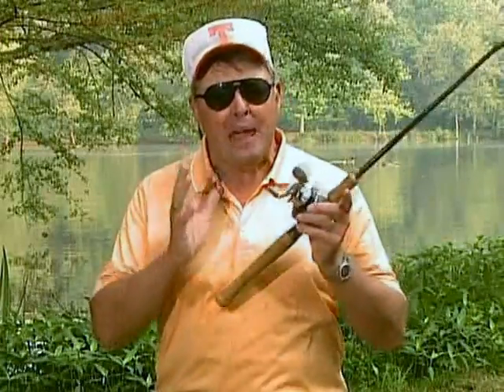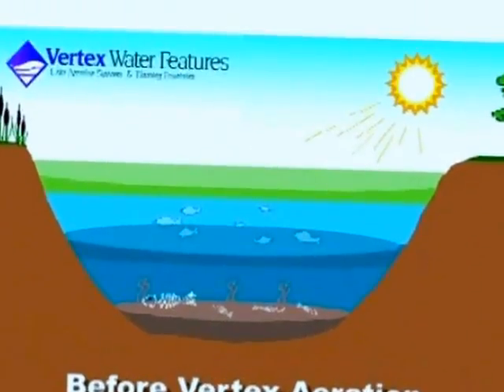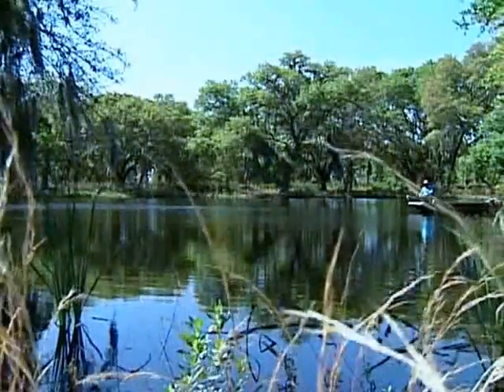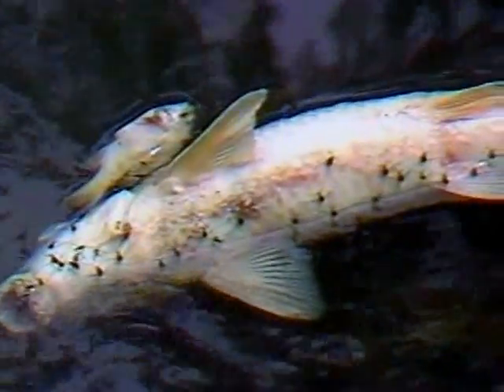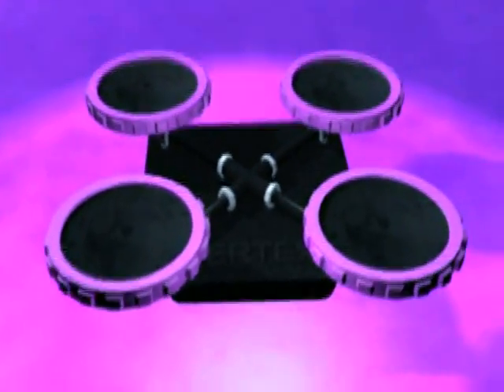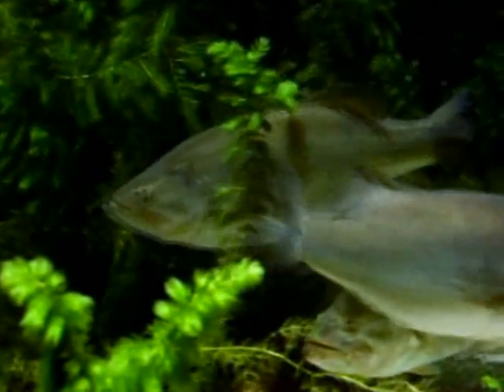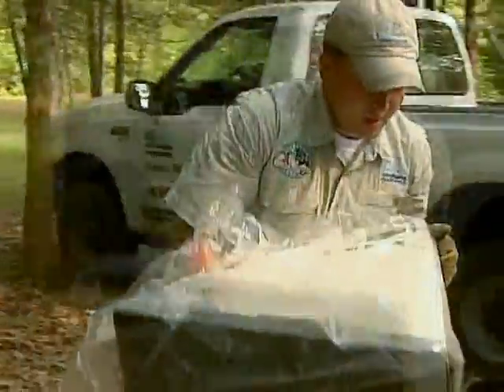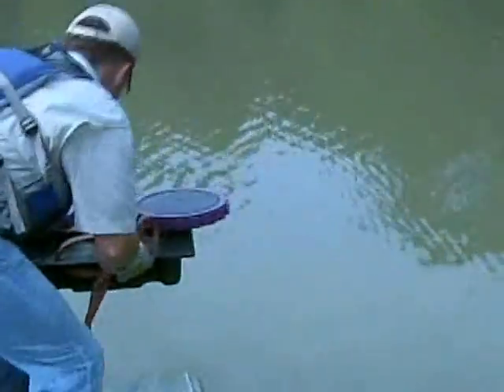Vertex Lake Aeration by Bill Dance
Bill Dance discussing Vertex Aeration Systems and their benefit to trophy fishing lakes.